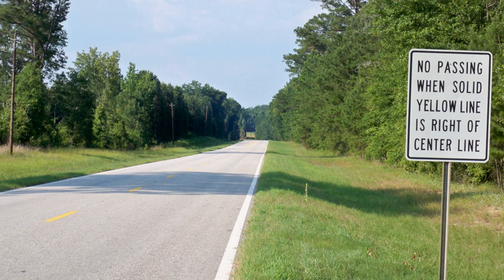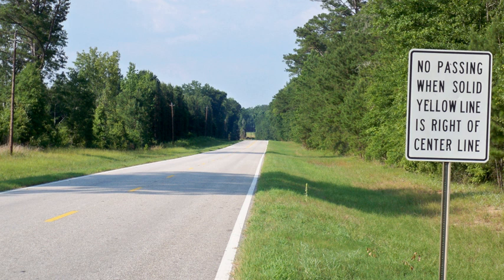U.S. Route 431 in Alabama | Wikipedia audio article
00:00:29 1 Route description
00:04:03 2 Four-lane routing
00:05:55 3 Major intersections
00:06:04 4 See also

- Socrates

SUMMARY
U.S. Highway 431 (US-431), internally designated by the Alabama Department of Transportation as State Route 1 (SR-1), is a major north–south state highway across the eastern part of the U.S. state of Alabama. Although US-431's south end is in Dothan, SR-1 continues south for about 13 miles (21 km) along US-231 to the Florida state line.